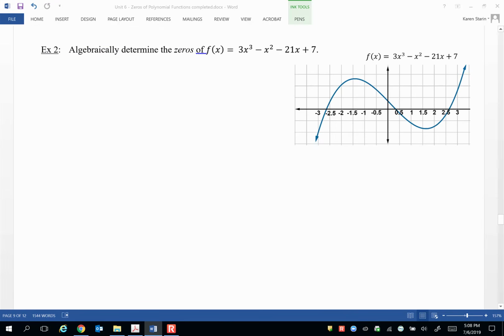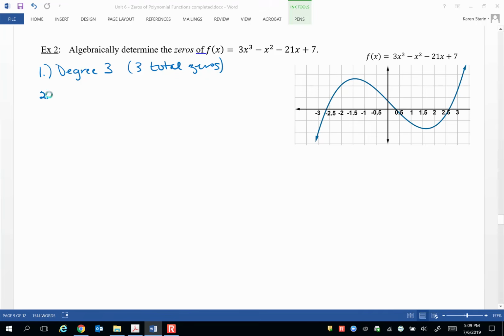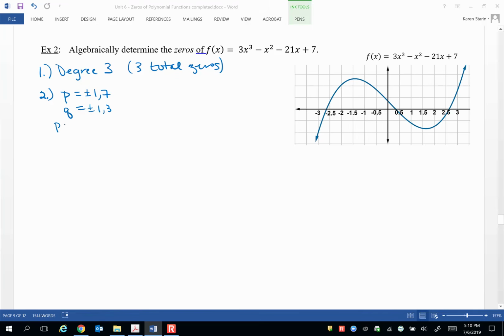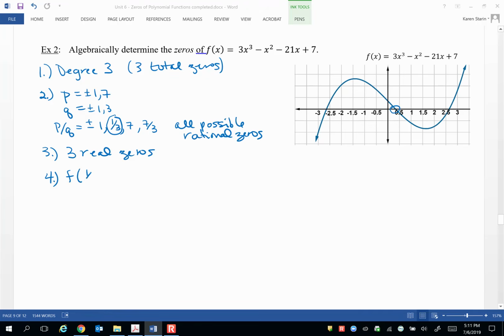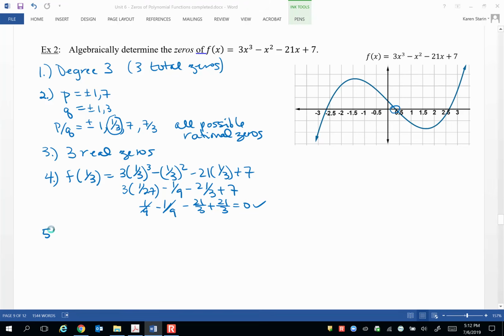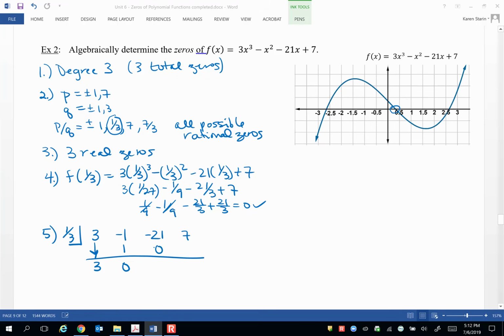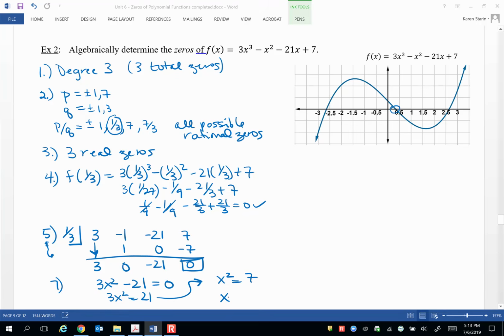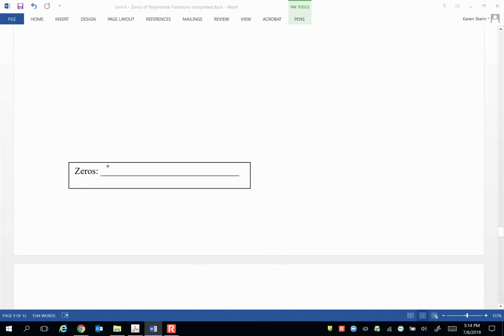Zeros of Polynomial Functions Video 17